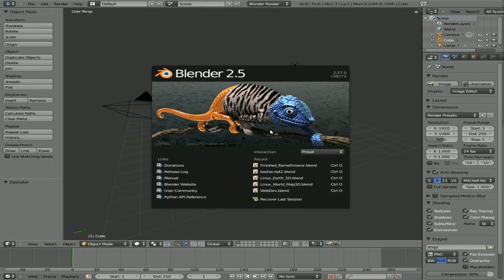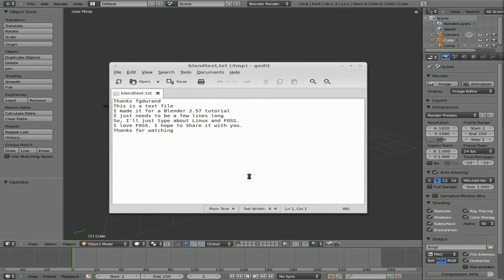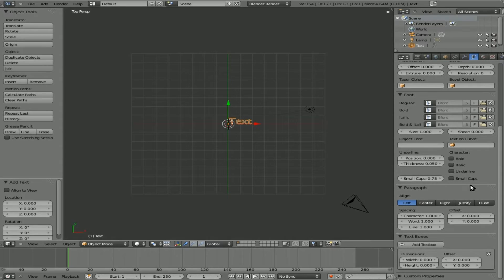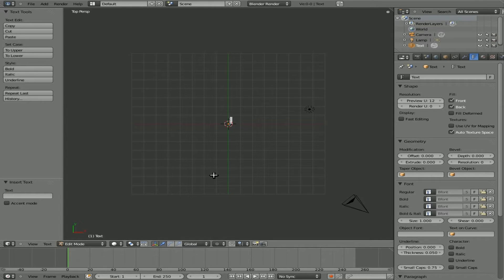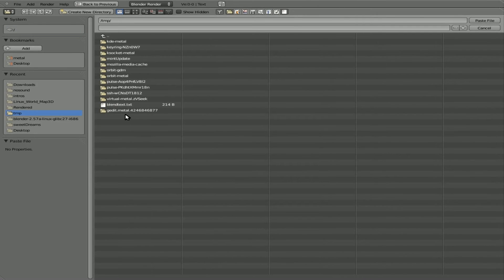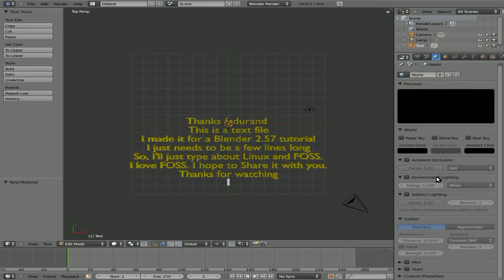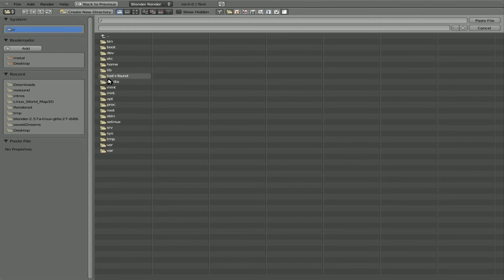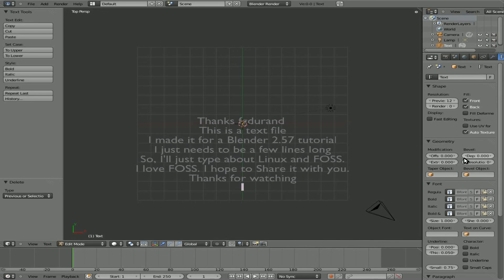Import Text Files into Blender 2.5 Blender 3D Linux